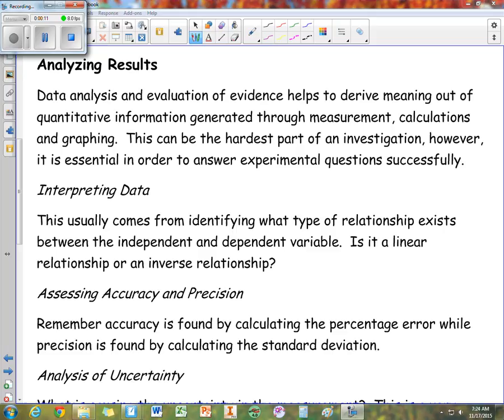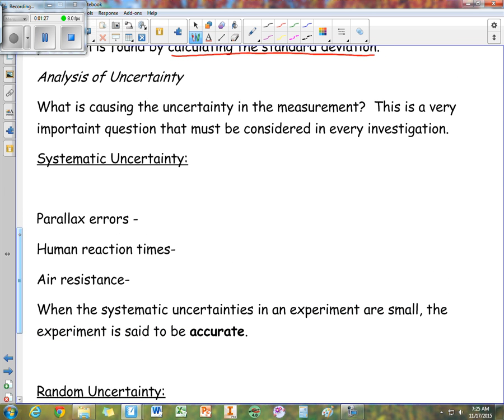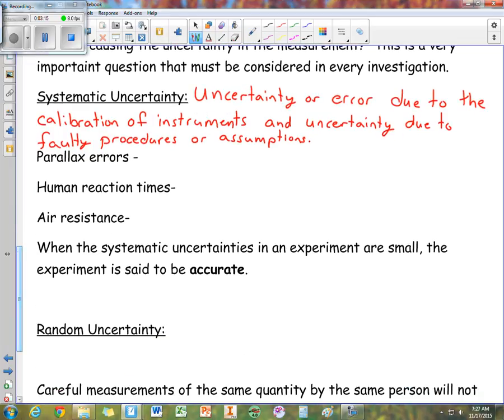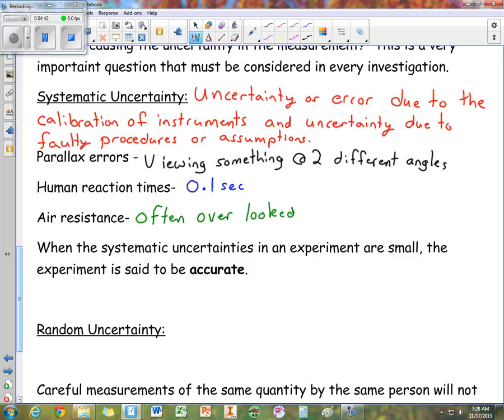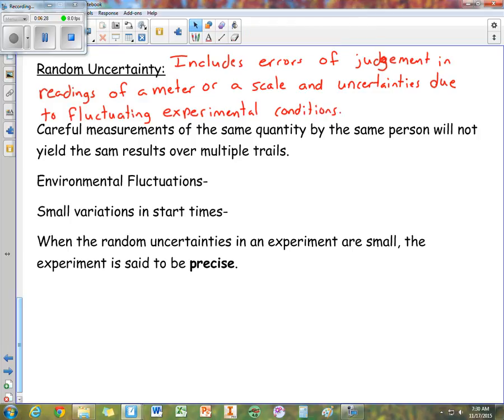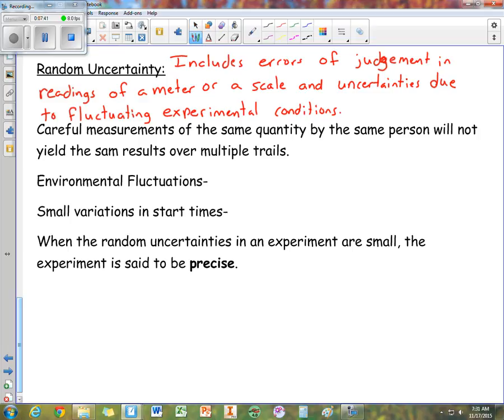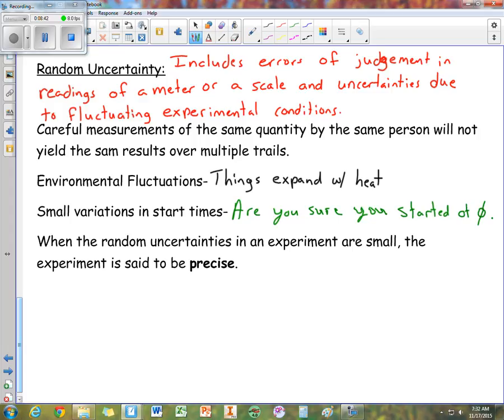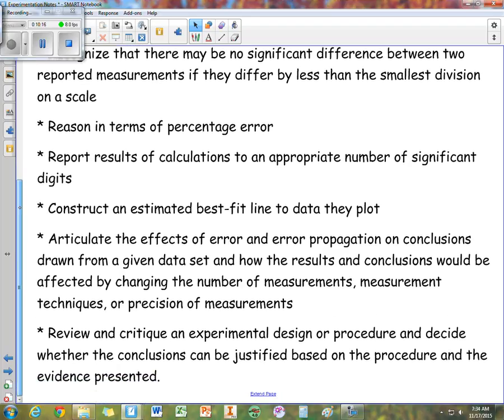Experimentation Unit Notes 4